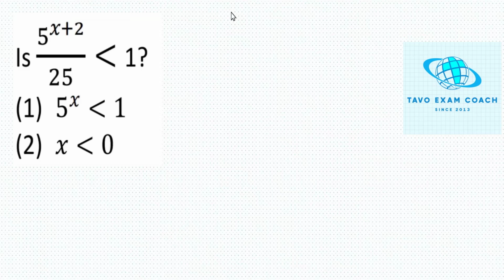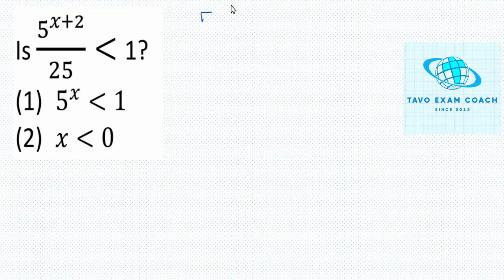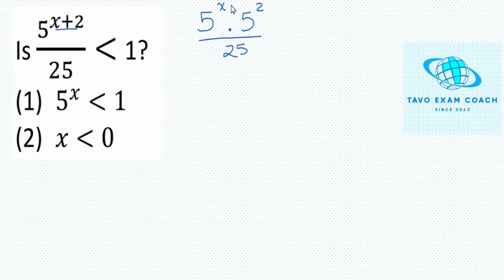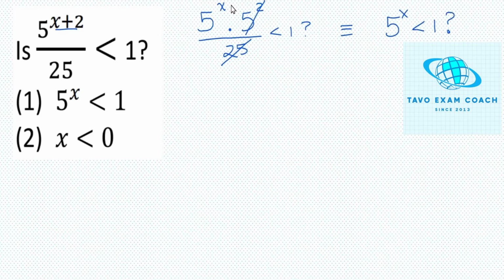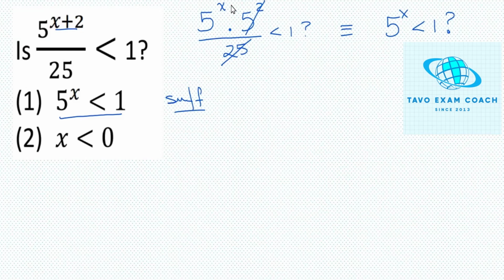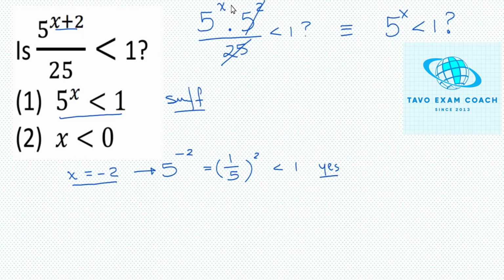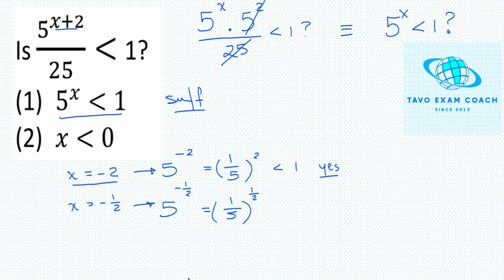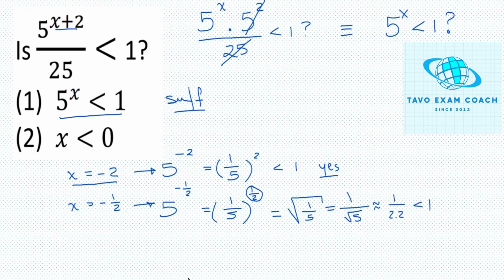GMAT Quant - Number Theory Sample Question - Q14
An example of a GMAT Quant Number Theory sample Question resolved.
You may pause the video at the beginning in order to try to solve it on your own first.

For a thorough explanation of the particulars in Number Theory that apply to the GMAT question above, see below: